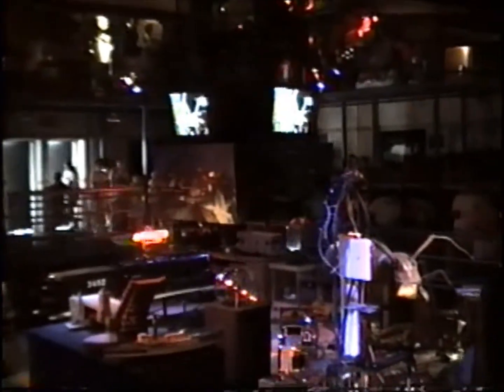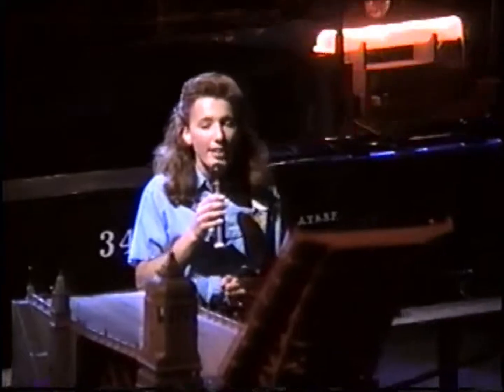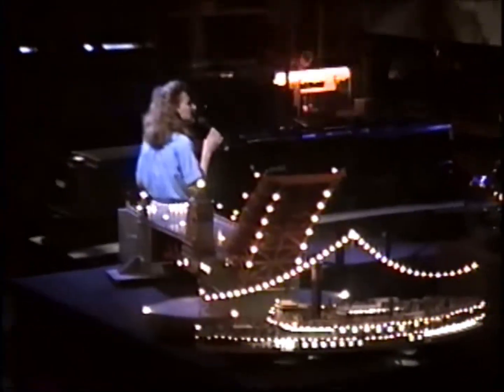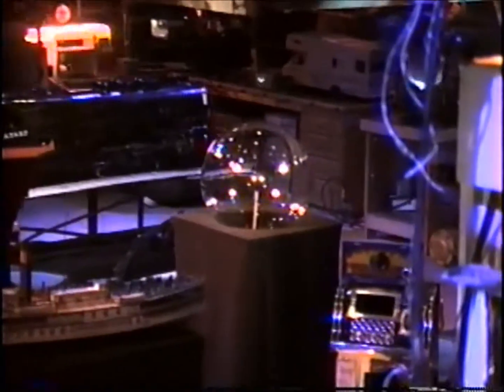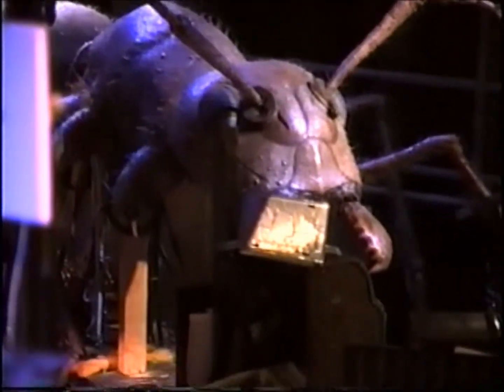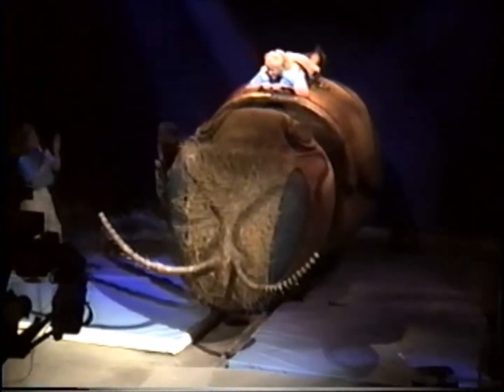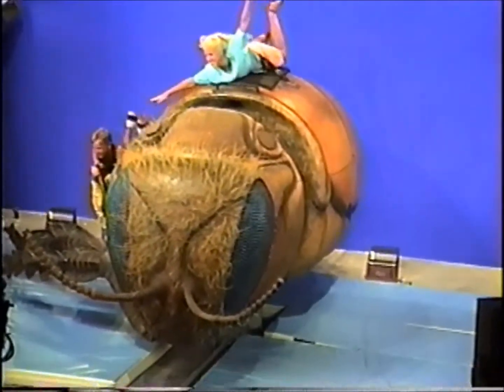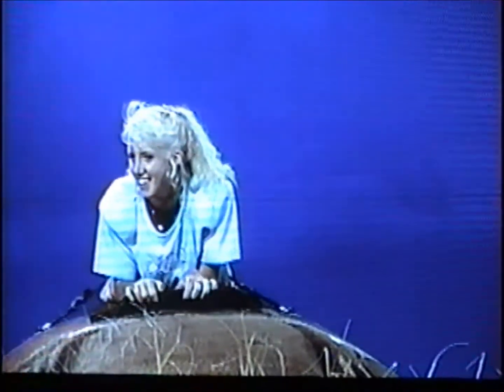Disney MGM Studios Backlot Tour Special Effects Section 1991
Here is another brief clip from MGM Studios. In the early days of the Backlot Tour, after the special effects demonstration in the water tank, you were escorted into the special effects buildings. You would walk in on the second floor and look down on the cast member giving a talk about special effects for movies. This first room was stuffed with props from all kinds of movies, Disney mostly, of course. After that, you were walked into the demonstration room where once again, you would be looking down on the cast member. in 1991, the demonstration was from Honey I Shrunk The Kids. They would take a few children volunteers and place them on the prop bee and have them act out that they were flying. There was a blue screen behind them and you would see them cut into the movie on monitors they had up on the wall. It was great fun. I was asked to participate a few years later when it was set up for 101 Dalmatians. I acted out a scene on a bicycle. After this section you went through the prop house and onto the tram for the rest of the tour. Unfortunately, in later years, this awesome section of the tour was eliminated and you would walk straight into the prop room and onto the tram from the water tank.